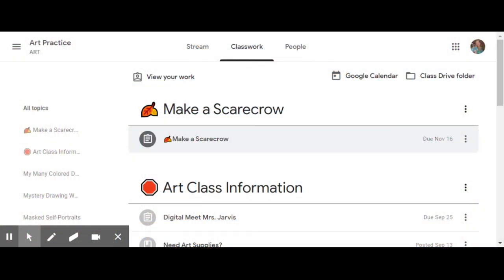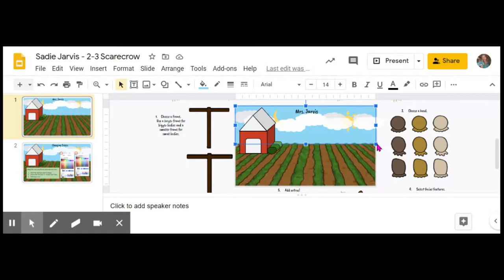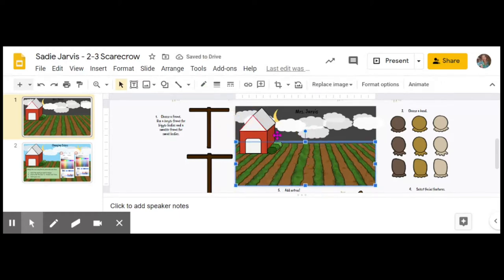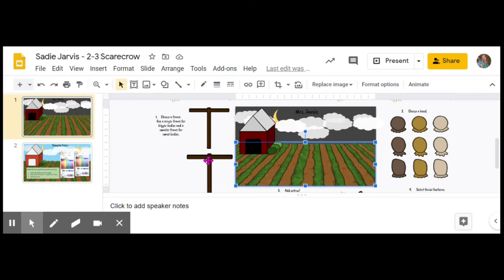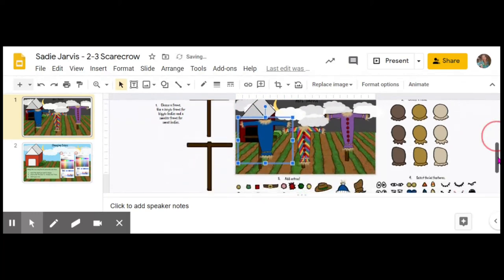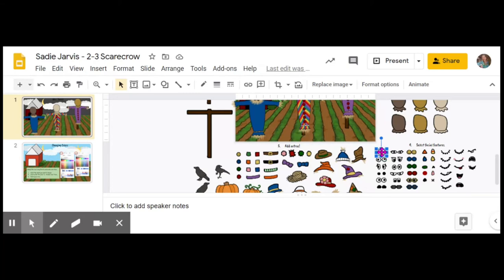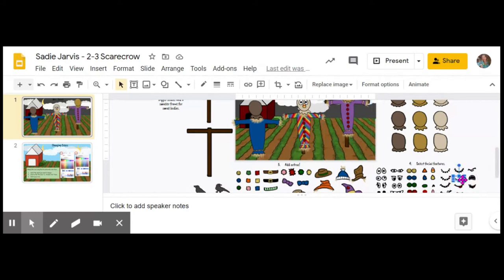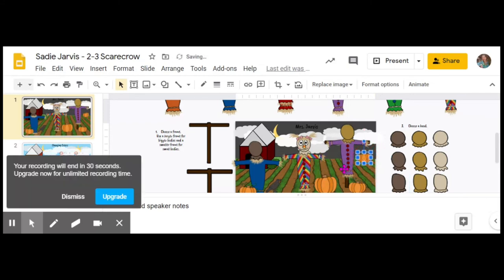2nd-3rd Digital Scarecrows